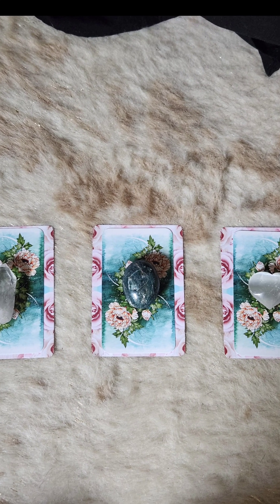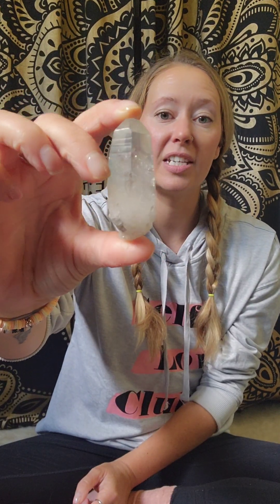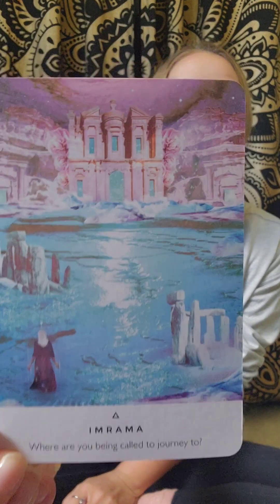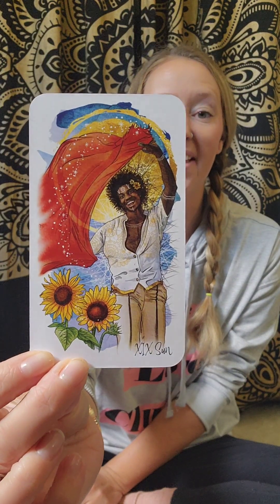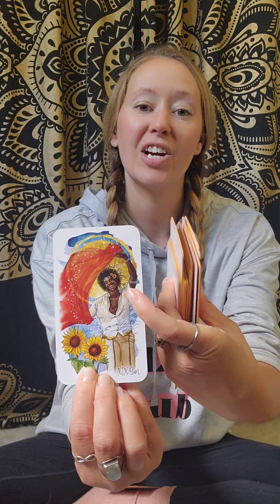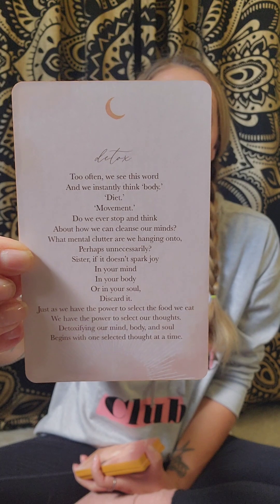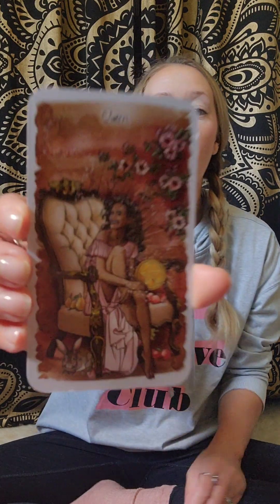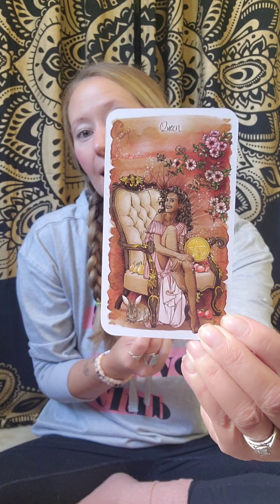Let your soul choose | There are no coincidences Time stamps are in the description below.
Time stamps:
Pile #1 :23
Pile #2 6:20
Pile #3 12:28

If called to support me + my channel you can